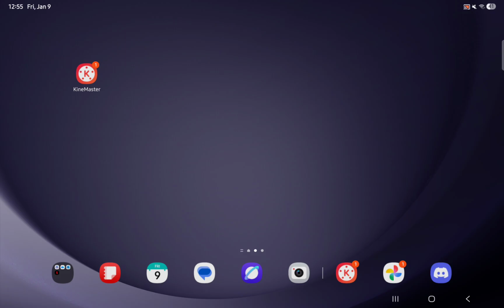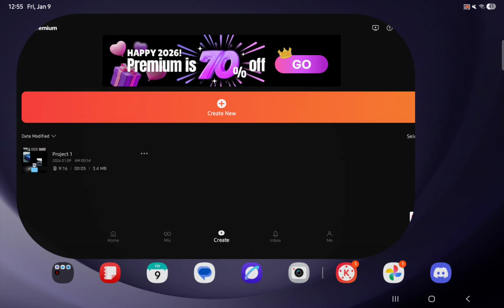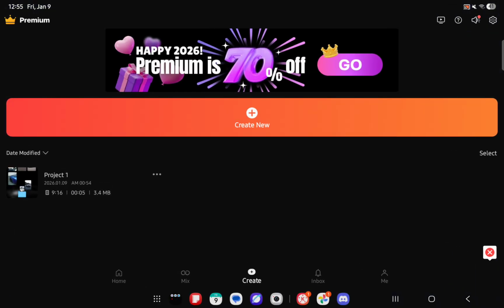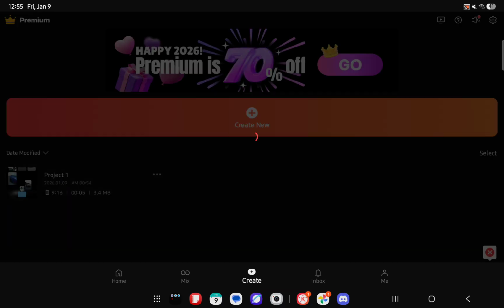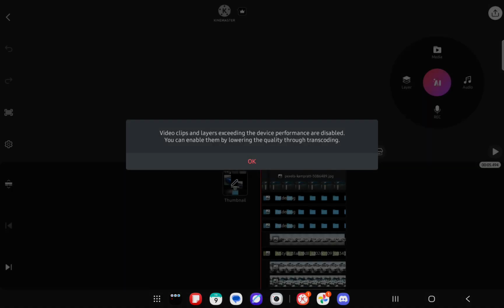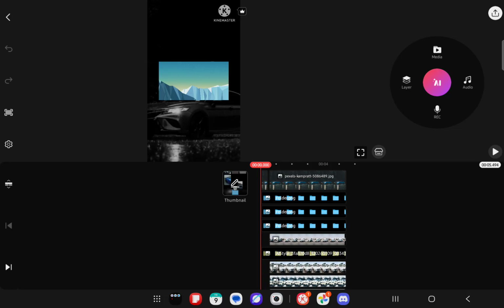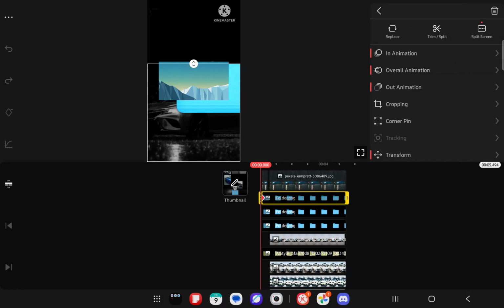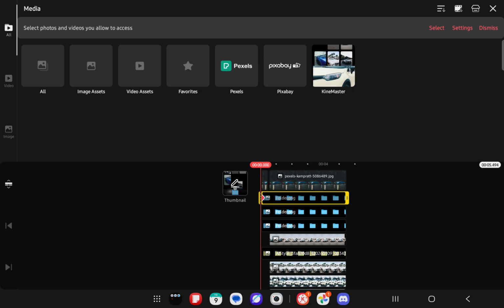How to replace a layer in Kinemaster?